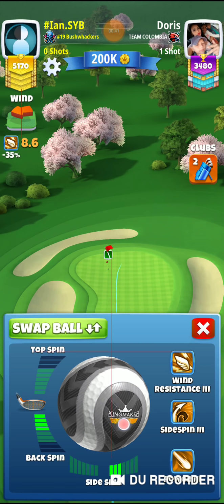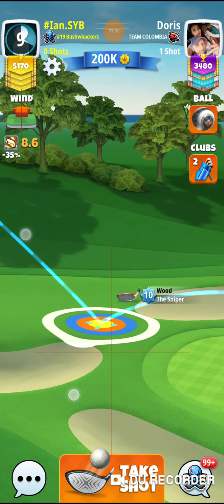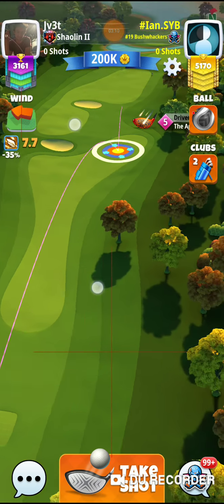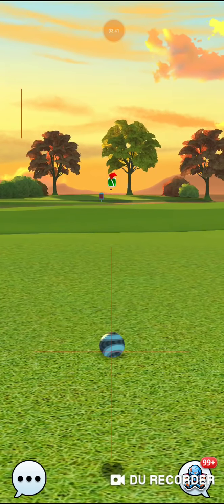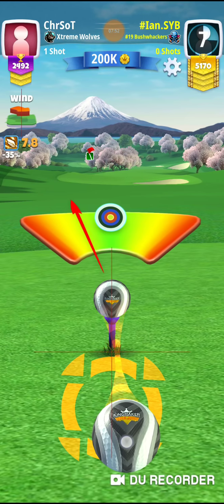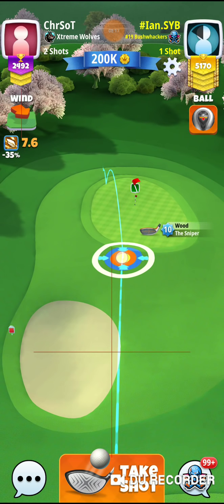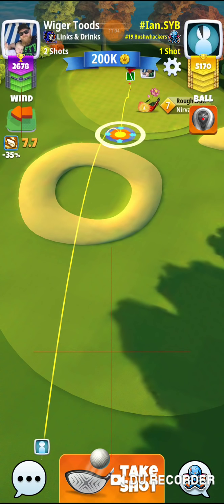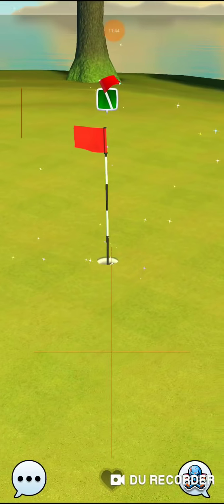Fuji Open Expert Qualifying Playthrough (full screen with commentary) - SYB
Golf Clash Fuji Open Tournament